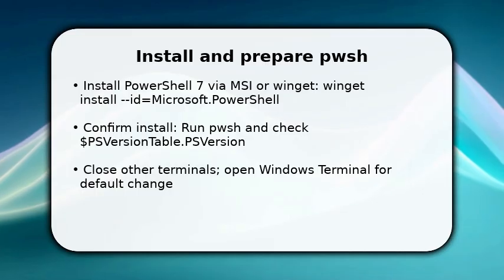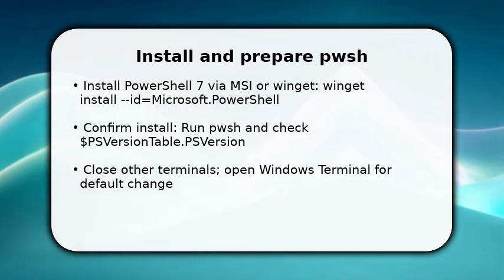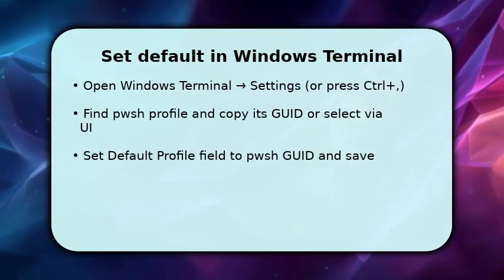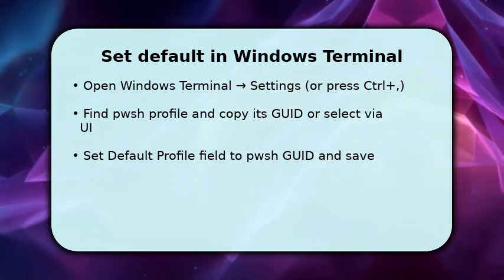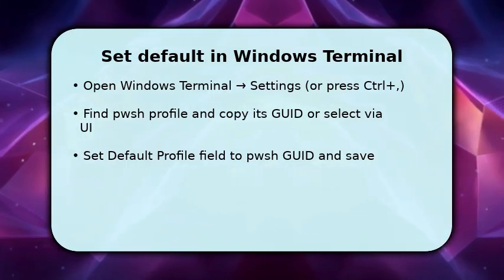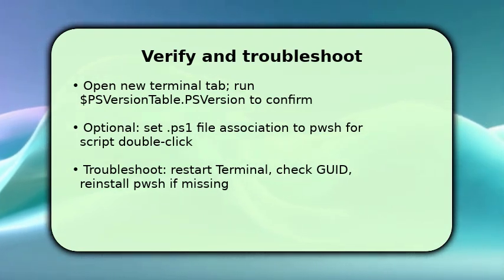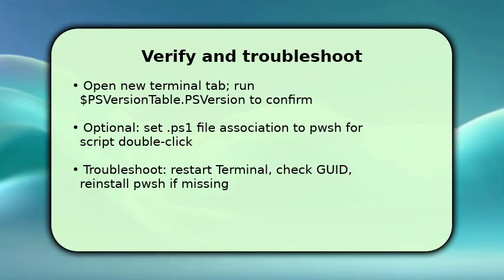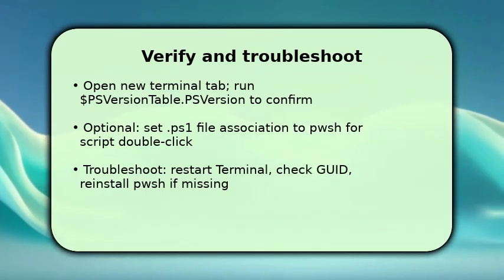How to Make Powershell 7 Default (easy Method)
How to Make Powershell 7 Default (easy Method) | 🔒 Surfshark VPN Deal — Stay private and secure. $1.99/mo + 3 Months Free ▸

Learn how to set PowerShell 7 as the default shell on your Windows machine with this simple guide. Follow step-bythy instructions for a hassle-free setup process.

PowerShell, Windows Terminal, Set Default Shell, Powershell 7, Command Prompt Alternative, Customize PowerShell Experience, Switch to PS7, Configure Windows Settings, Advanced Powershell Setup